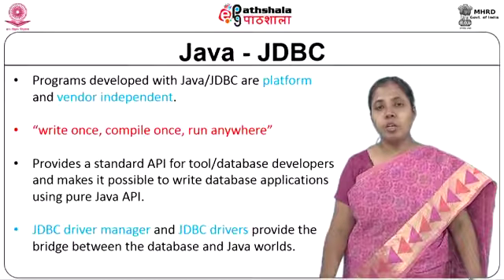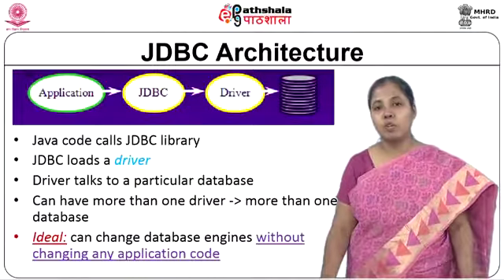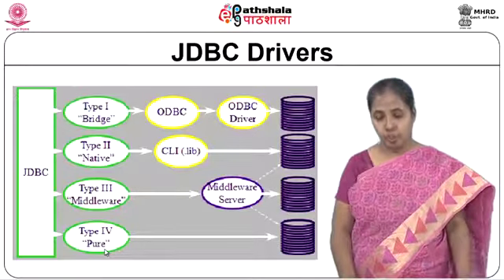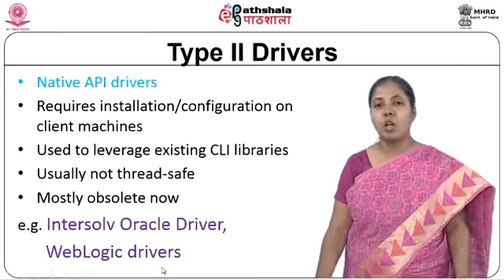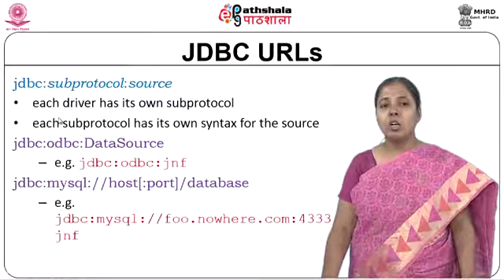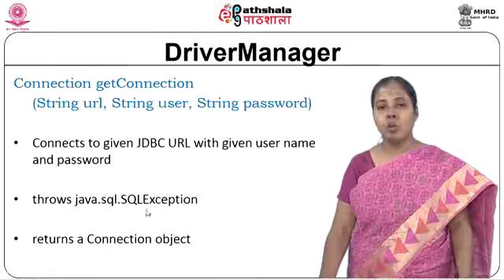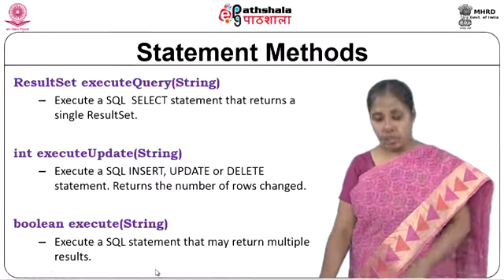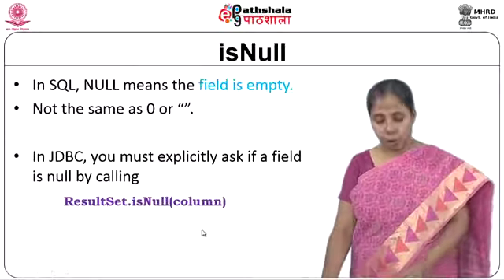JDBC Introduction CS